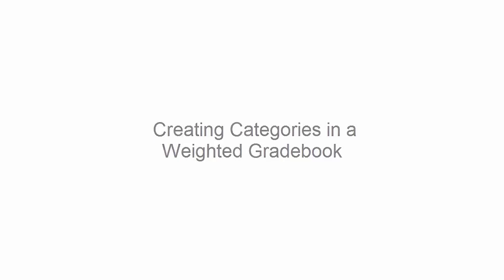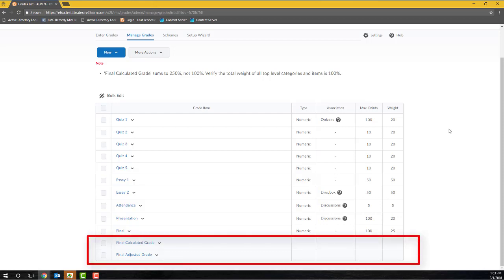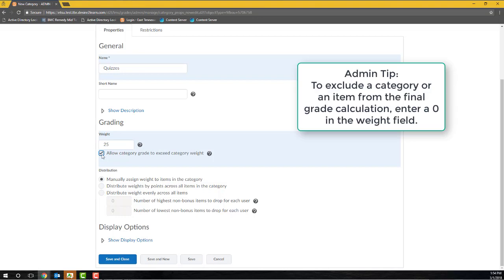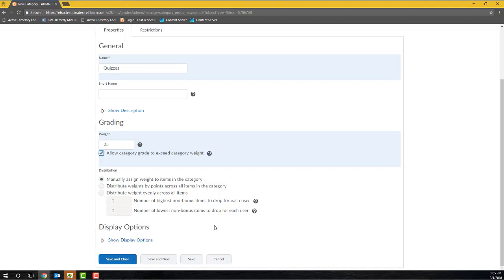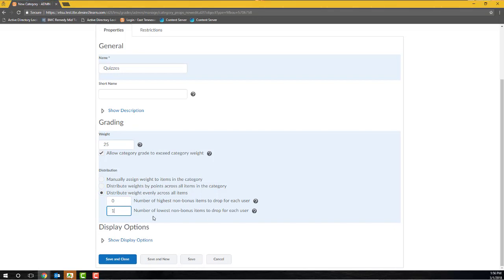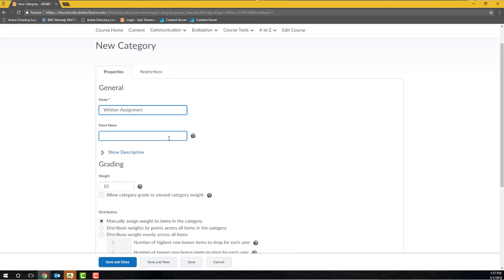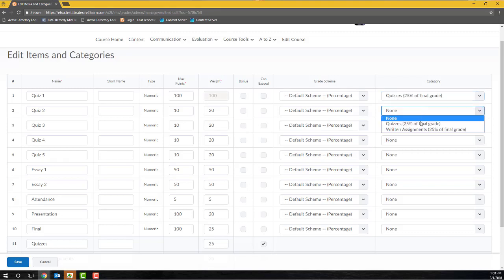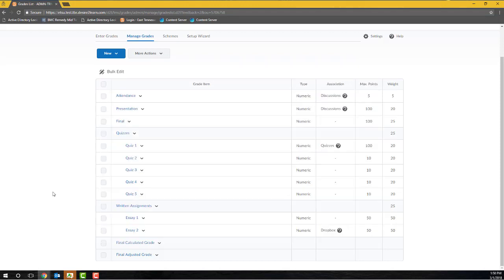Creating Categories in a Weighted Gradebook in D2L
View this instructional view to learn how to create grading categories within a Weighted gradebook in D2L. Assigning items to categories will also be covered in this video. This video assumes that grade items already exist in your D2L gradebook. The workflow for creating numeric gradebook items is covered in the Creating Numeric Items in a Weighted Gradebook video.